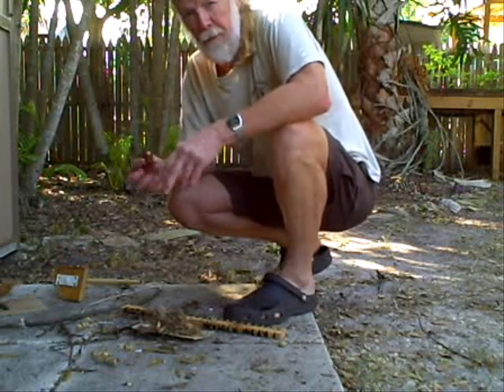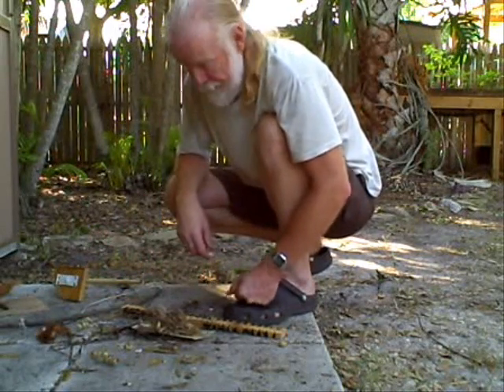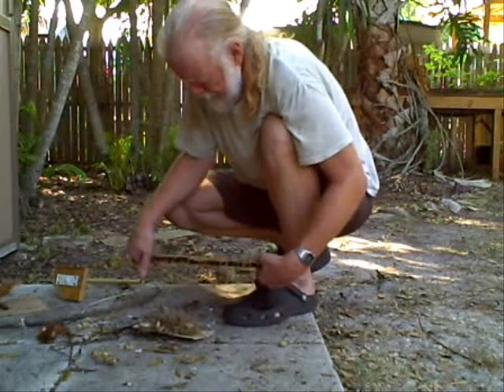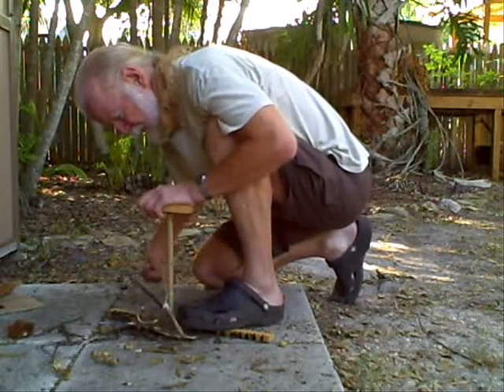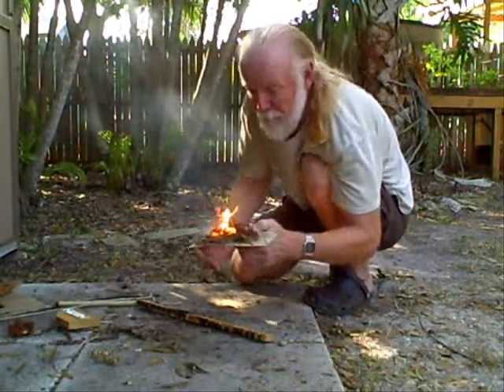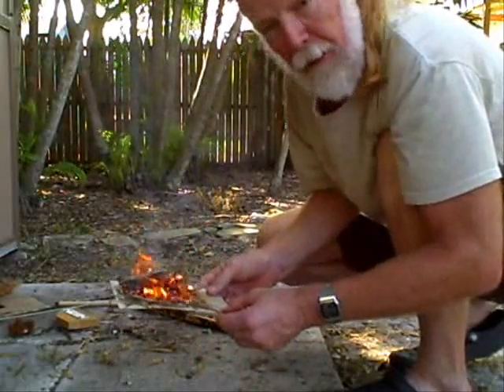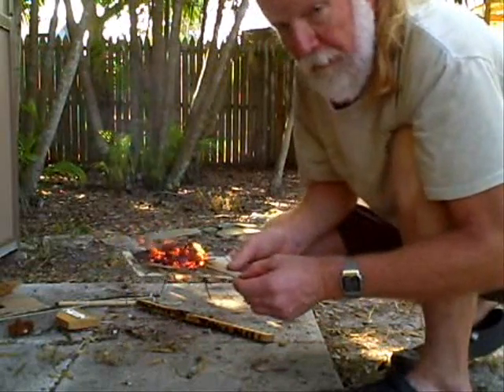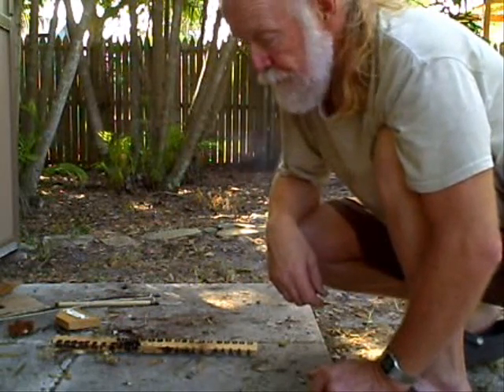Build a fire rubbing sticks, the author of Three Hundred Zeroes, Book Trailer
Have you ever wondered about how you would build a fire if you didn't have matches, or a lighter? How did those primitive people manage to do this? Watch as Appalachian Trail hiker, Dennis "K1" Blanchard, author of THREE HUNDRED ZEROES demonstrates the technique. All you need is some dry hardwood, and some heavy string or small rope and lots of elbow grease.